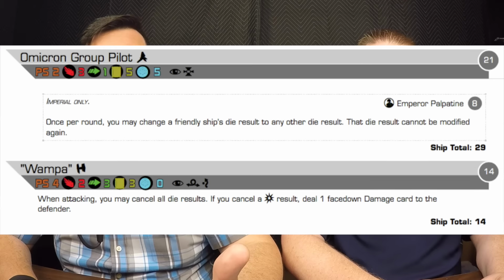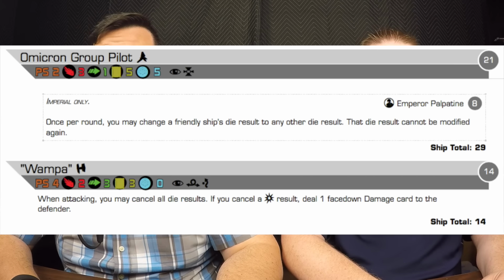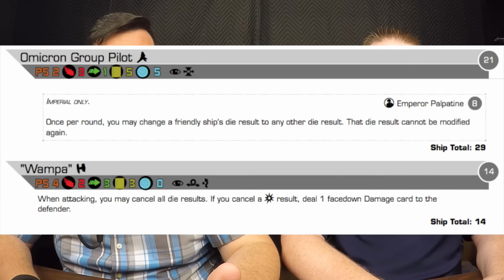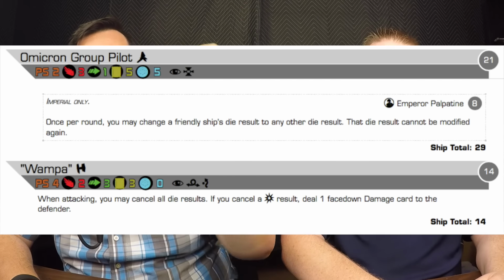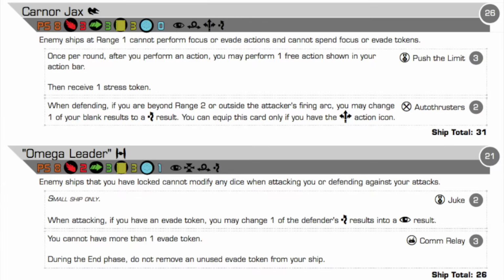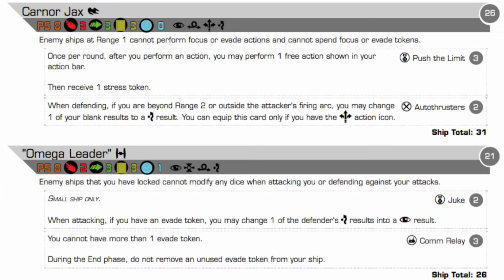PRO-List: Hoth Seed 1 (HayHurst) Shuttle/INT/TIEfo/TIE - X-Wing Miniatures - SPG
Here is Seed 1 at the Hoth Sysem Open Series 2016 list, flown by Lyle HayHurst.

LIST-Hoth2016 S1 Lyle HayHurst (100):
Omicron Group Pilot — Lambda-Class Shuttle 21
Emperor Palpatine 8
Ship Total: 29

"Wampa" — TIE Fighter 14
Ship Total: 14

Carnor Jax — TIE Interceptor 26
Push the Limit 3
Autothrusters 2
Ship Total: 31

"Omega Leader" — TIE/fo Fighter 21
Juke 2
Comm Relay 3
Ship Total: 26